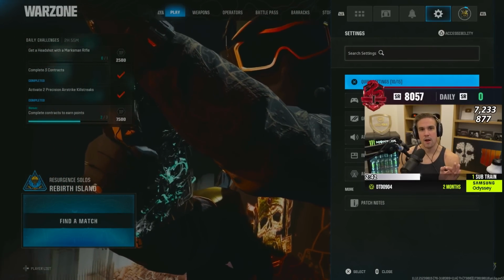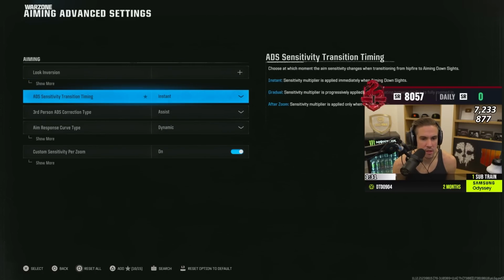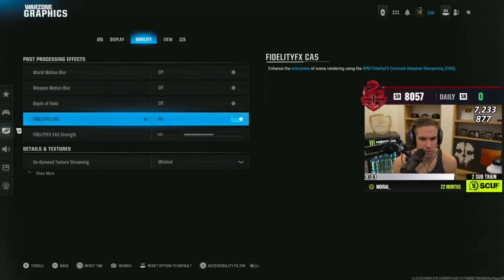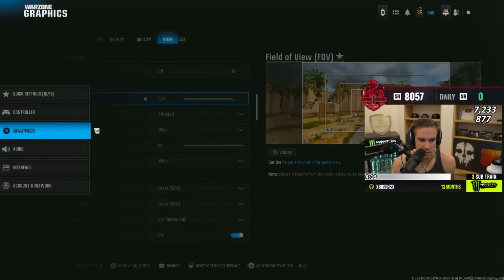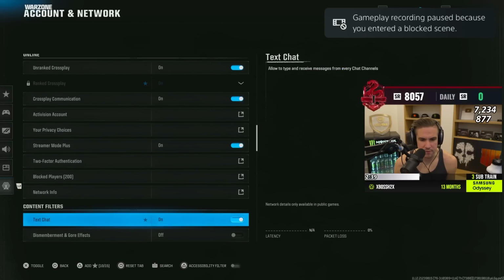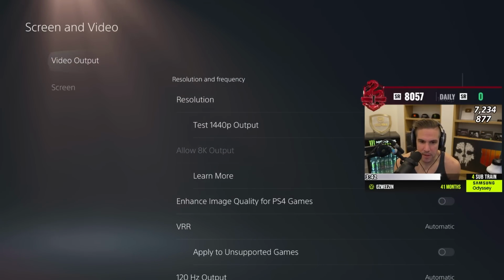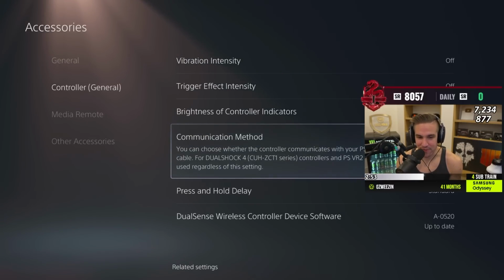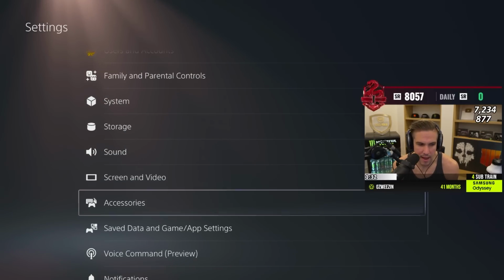BEST CONSOLE SETTINGS FOR WARZONE SEASON 2! (GRAPHICS, MOVEMENT & AIM)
NEW SCUF REFLEX PS5 & INSTINCT XBOX TEEP Edition Version 2.0 IS OUT NOW!!!

All Highlights are from my stream - Leave a LIKE on the video!!